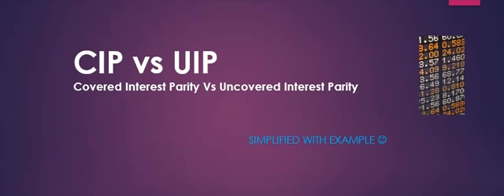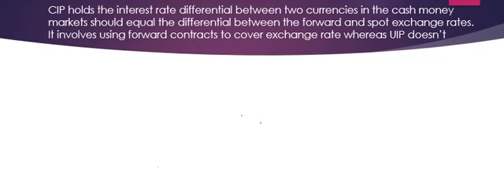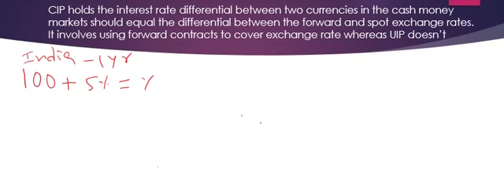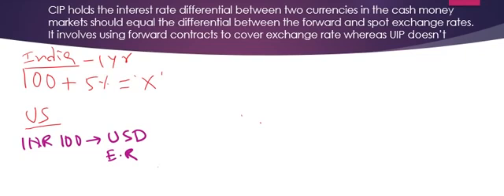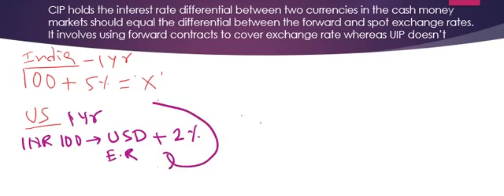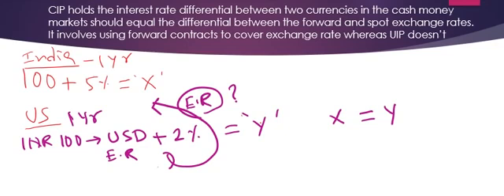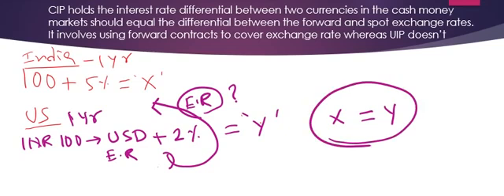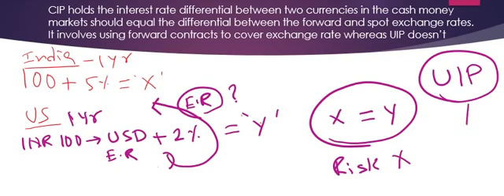Understanding Covered & Uncovered Interest Parity | Exchange Rate Theories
CIP vs. UIP Explained | Covered vs. Uncovered Interest Parity

Interest parity conditions are essential in international finance and foreign exchange (Forex) markets. This video explains the Covered Interest Parity (CIP) and Uncovered Interest Parity (UIP) theories, their differences, and how they impact currency exchange rates and investment decisions.

🔹 What You’ll Learn:
✅ What is Covered Interest Parity (CIP)?
✅ What is Uncovered Interest Parity (UIP)?
✅ The Key Differences Between CIP & UIP
✅ Real-World Applications in Forex & International Markets
✅ How Interest Rates and Exchange Rates are Connected